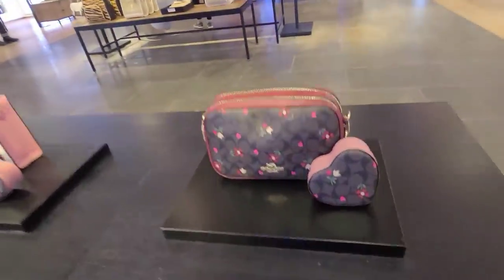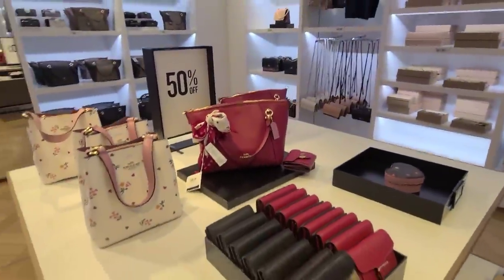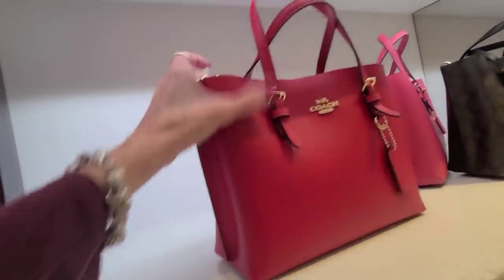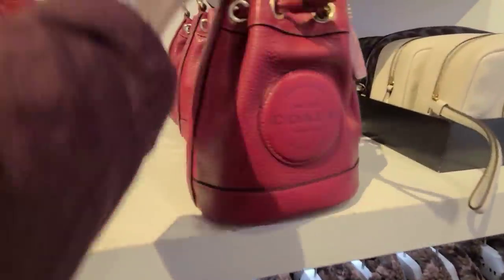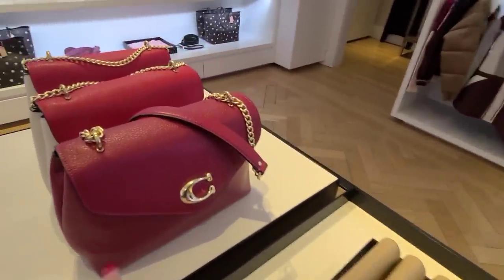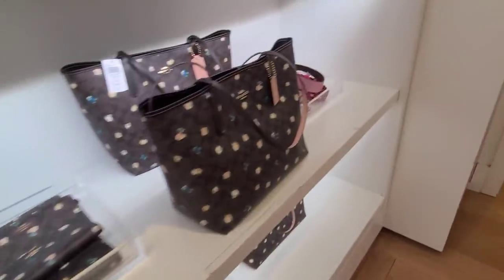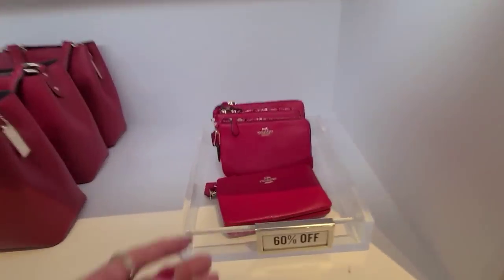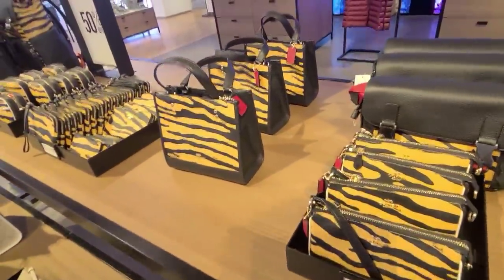Coach Outlet SALE! Heart Petal Print! VALENTINES! 75% Off CLEARANCE! EXTRA 15% Off 60-70% SALE!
New Coach Tiger Print